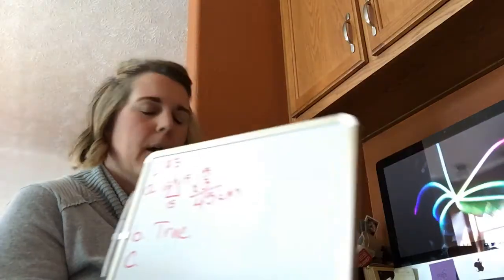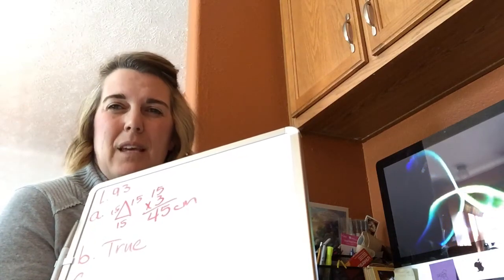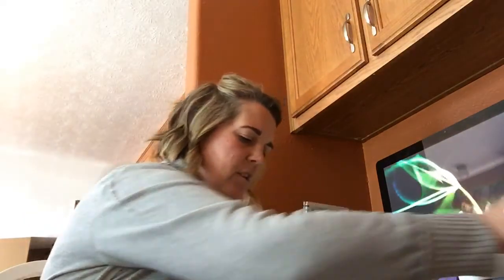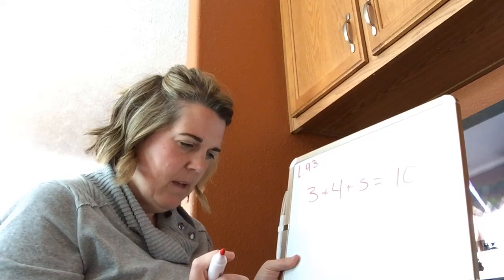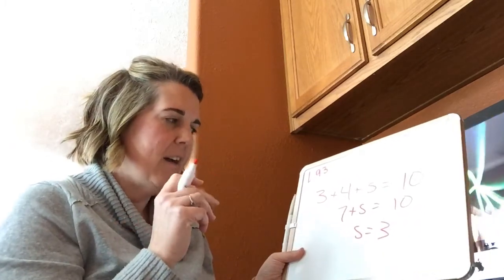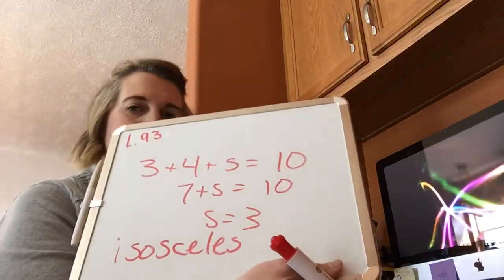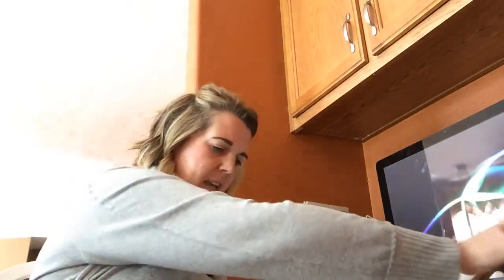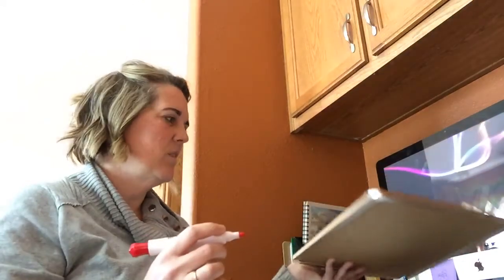Math lesson 93 Sacred Heart 2020